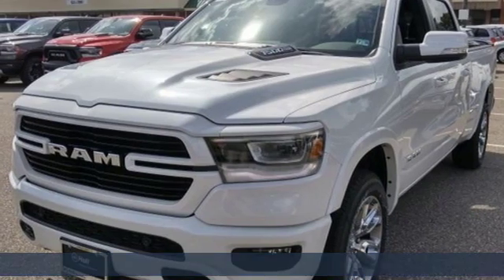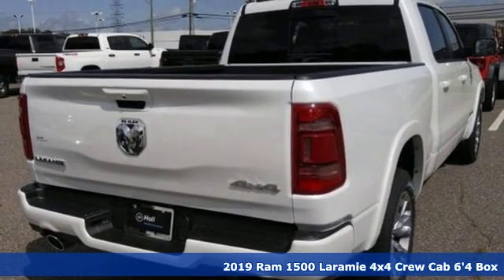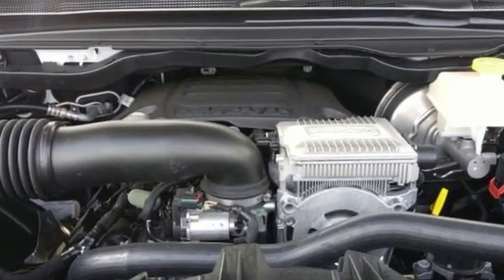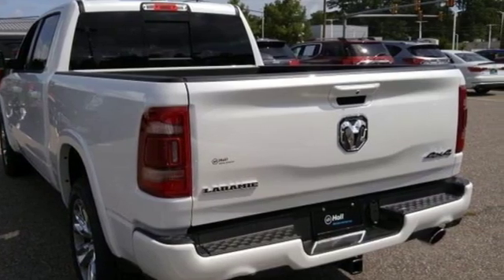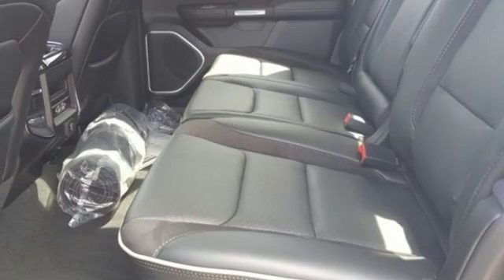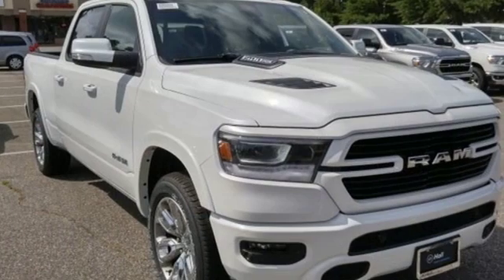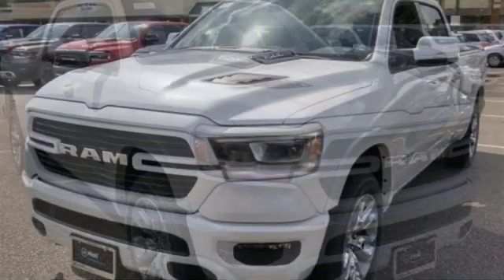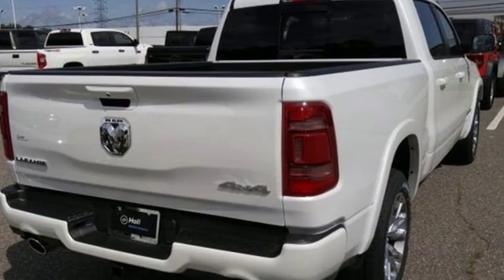New 2019 Ram 1500 Chesapeake VA Norfolk, VA #21199109 - SOLD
Year: 2019
Make: Ram
Model: 1500
Trim: Laramie
Engine: HEMI 5.7L V8 Multi Displacement VVT eTorque
Transmission: 8-Speed Automatic
Color: White
Interior: Black
Stock #: 21199109
VIN: 1C6SRFRT8KN885821

Address:
3353 Western Branch Blvd